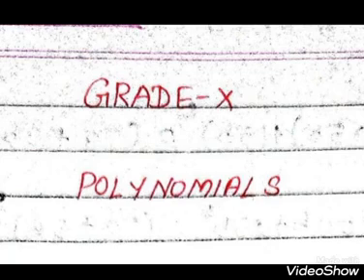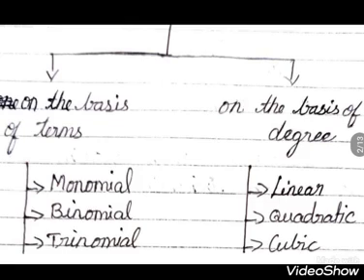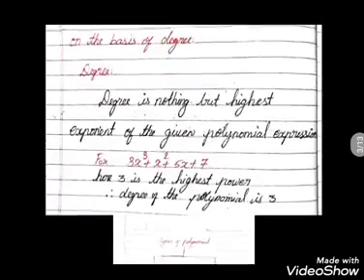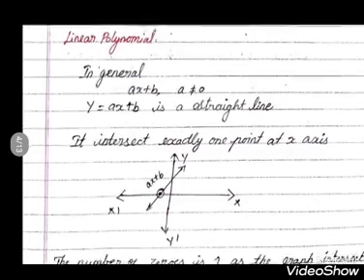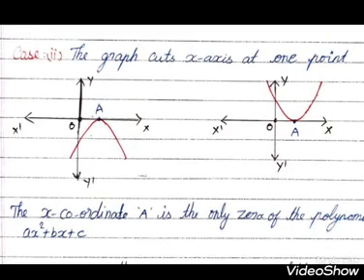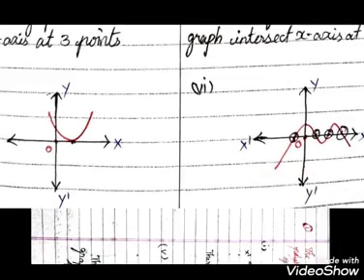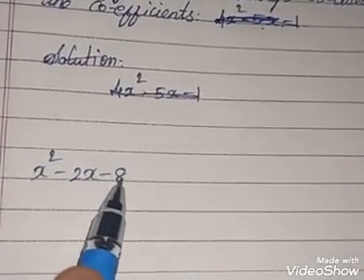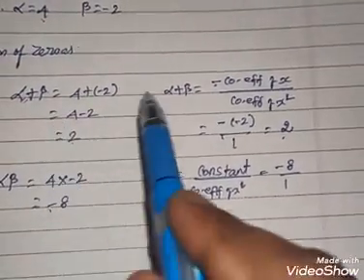GRADE X POLYNOMIALS REVISION PART 1